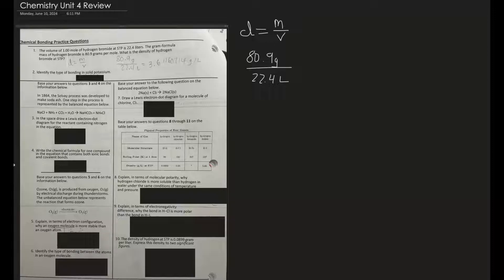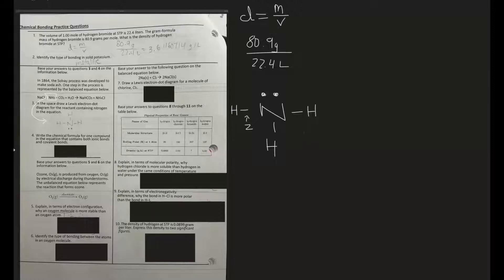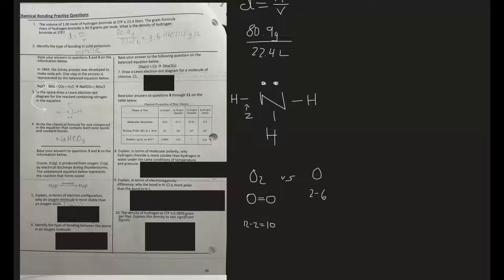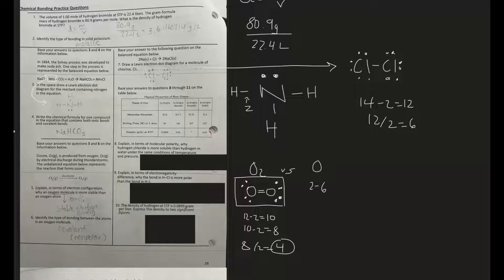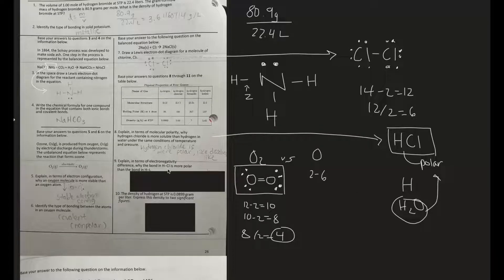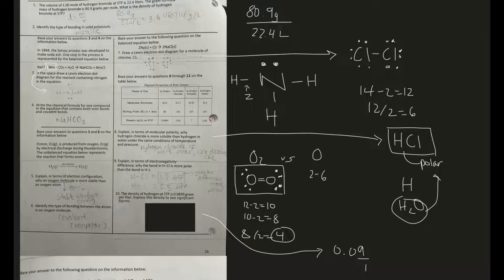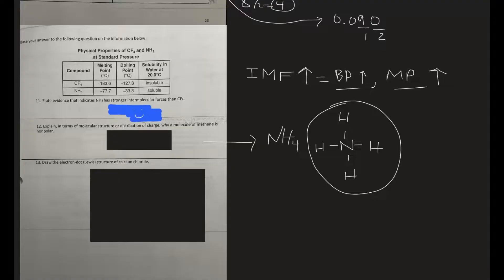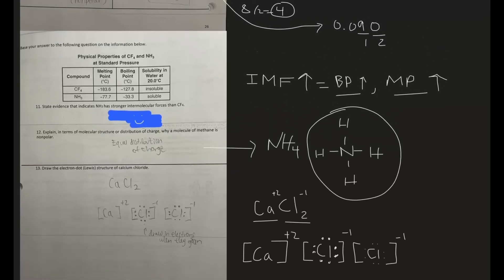Chemistry Unit 4: Chemical Bonding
Regents Chemistry Review: Chemical Bonding (Unit 4)

Darren covers the Unit 4 content on the NYS Chemistry Regents Exam through practice problems.